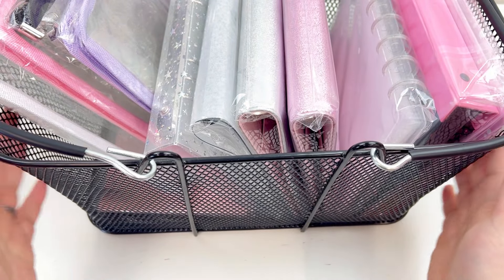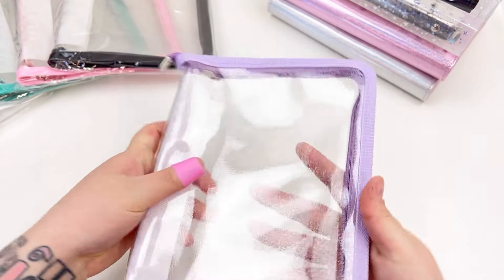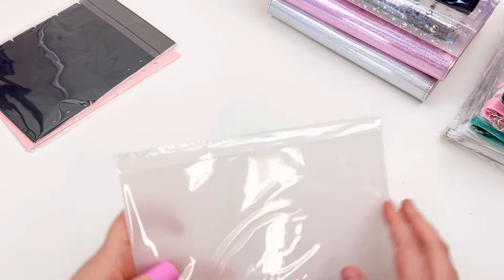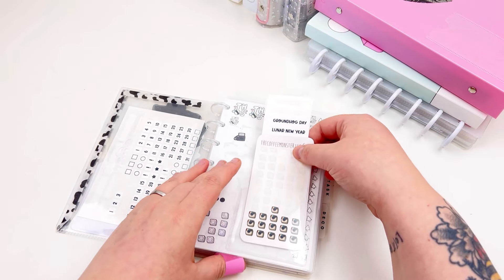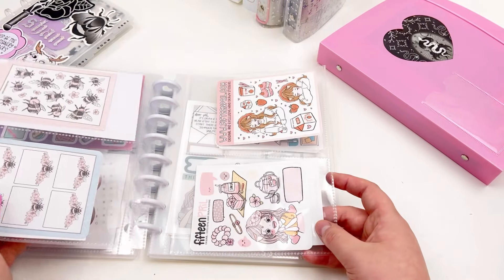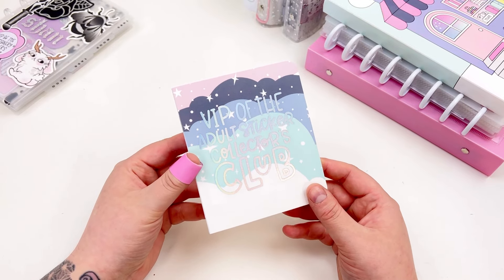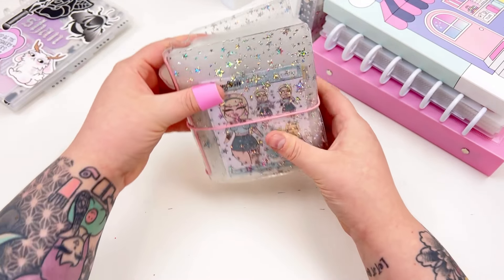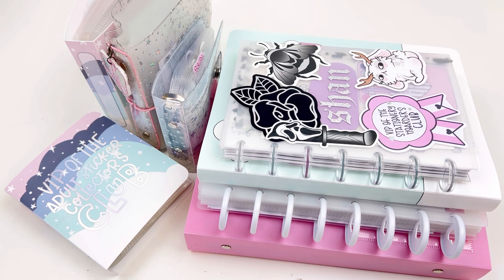My Sticker Storage Tour | Elevate and Level Up Your Planner Sticker Storage and Organization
Hello, friends! Let's take a dive into how I organize and store my planner stickers, vinyl stickers, and more! I love sticker organization, so of course I have some awesome products to share with you all!

➜ Sticker Storage Solutions:
• TheHoneyBShop -